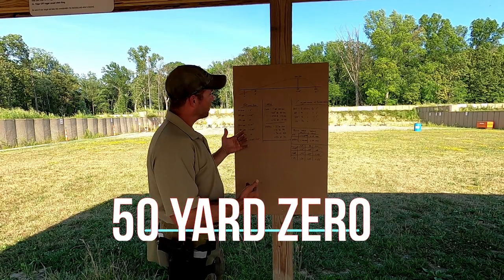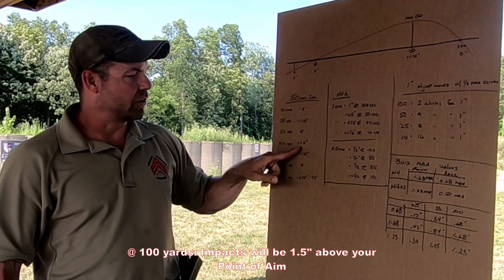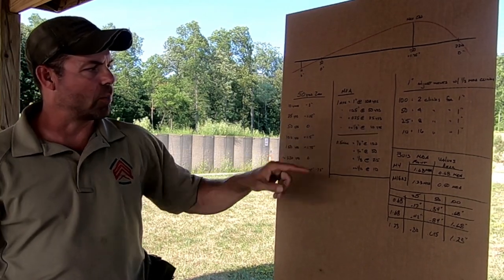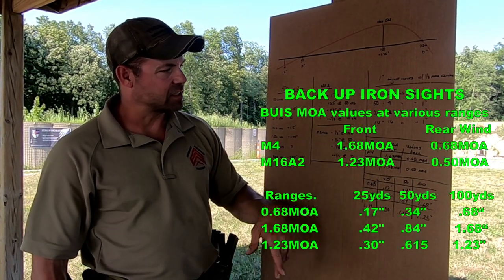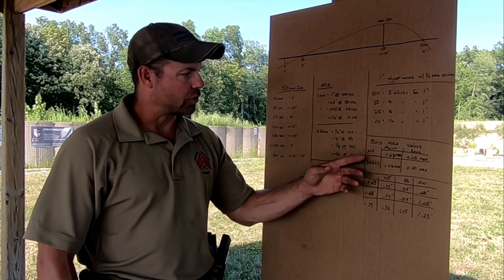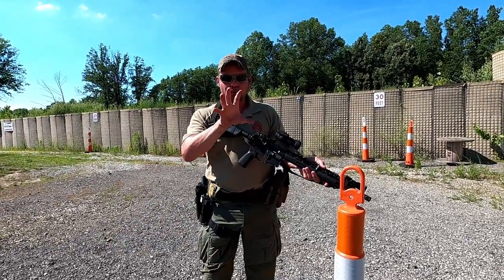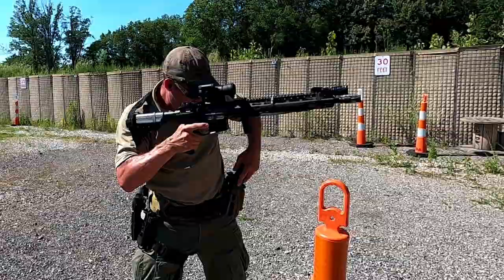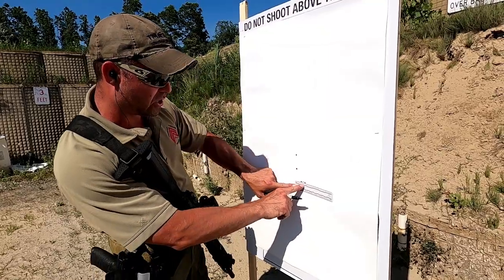How to - AR15 Rifle Zeroing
Zeroing your AR-15 Rifle - 50 Yard Zero - Workman Firearms

Legal Notice: All content on the Workman Firearms Training Group  YouTube channel reflects our own opinions and should NOT be taken as legal advice. Please seek out the guidance of professionally trained and licensed individuals before making any decisions.